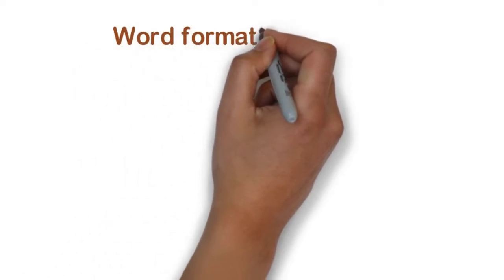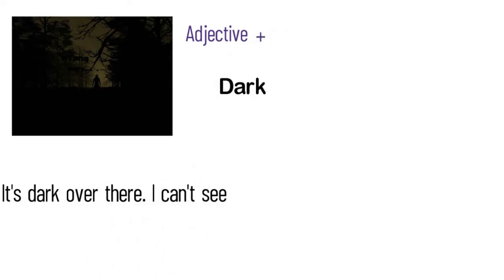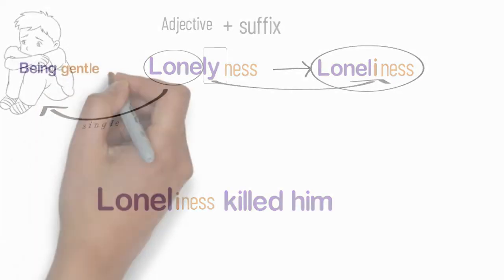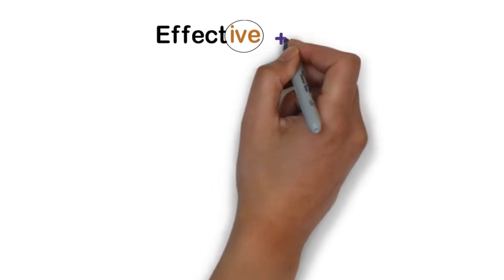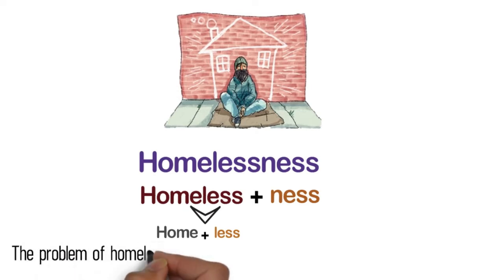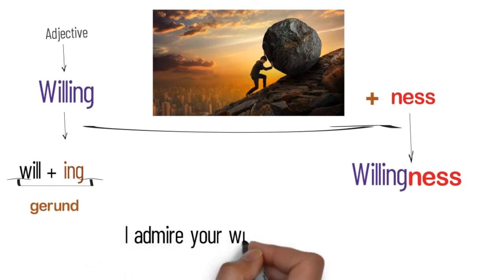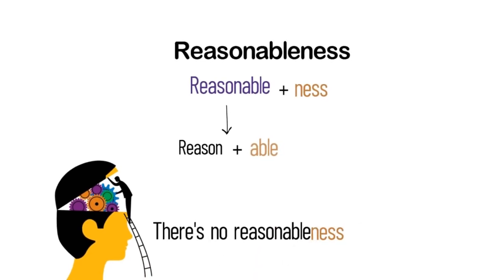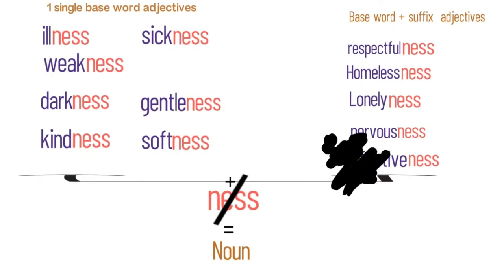The suffix ...ness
The meaning of the suffix "ness" , when to use the suffix " ness", how to use the suffix "ness", to what words category is the suffix " ness" added ?All of these questions will be answered in this video.

طلبة سنة ثالثة ثانوي , بكالوريا لغة إنجليزية  كل الفروع